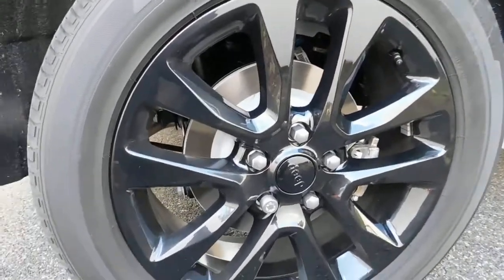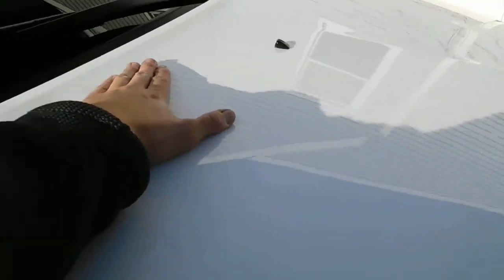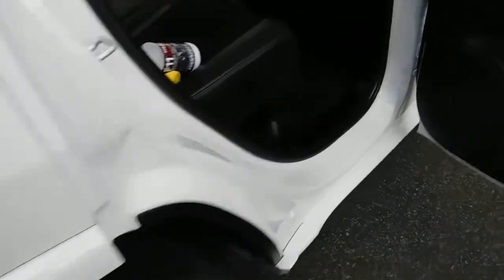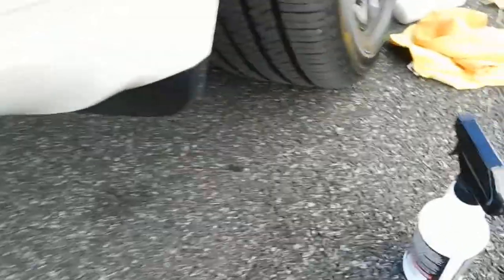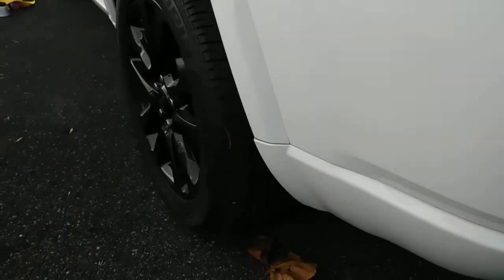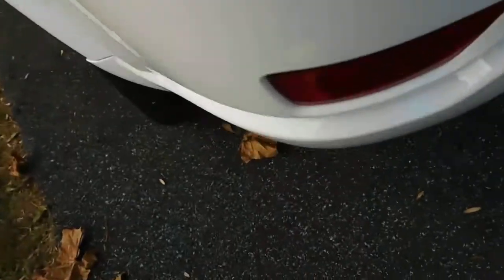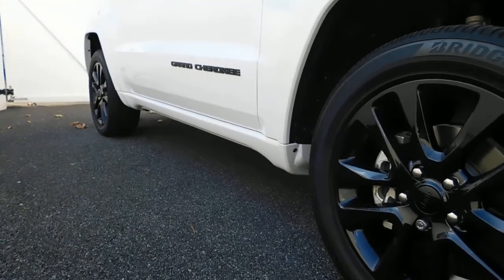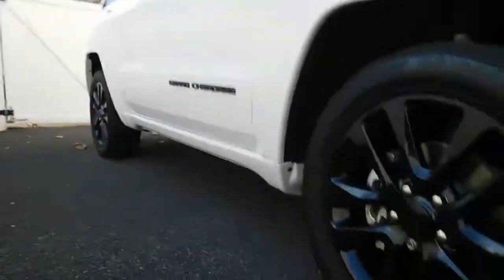F11 TOPCOAT FEW WEEKS UPDATE